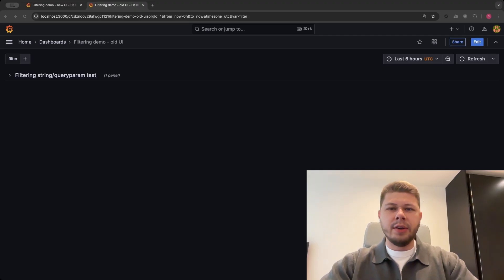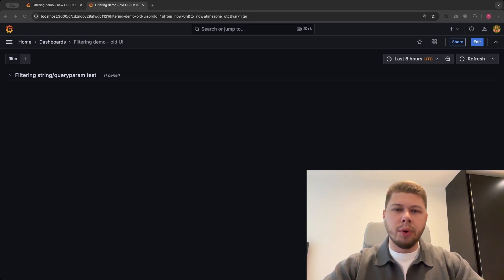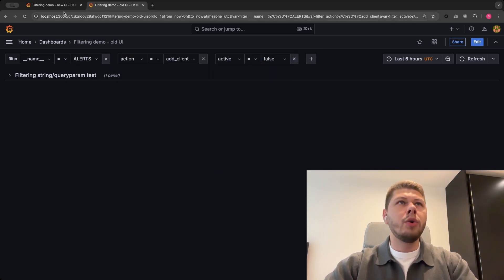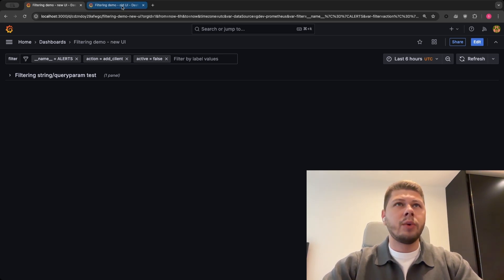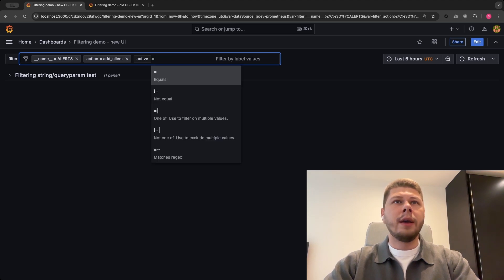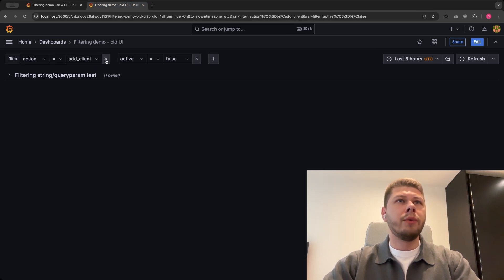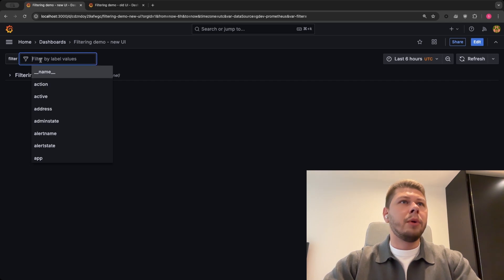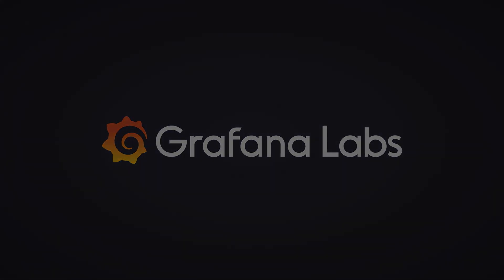Grafana 11.5 New Filters UI for Grafana Dashboards (Public Preview) | Grafana Labs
Introducing the new Filters UI in Grafana, now available in public preview! This update makes interacting with ad-hoc filters faster, more intuitive, and keyboard-friendly, giving you a streamlined experience when managing filters in your dashboards.

🔍 What’s New?
✅ Unified filter input – Manage all filters in a single combo-box-like UI
✅ Faster interactions – Requires fewer clicks and takes up less space
✅ Keyboard-friendly navigation – Easily create, edit, and delete filters with shortcuts
✅ Multi-value support – Select multiple values with the new one-of/not-one-of operators

Join Serge, Senior Software Engineer at Grafana Labs, as he walks you through a side-by-side comparison of the old and new UI, demonstrating how these enhancements make filtering smoother and more efficient.

🔗 Try it out now in public preview and share your feedback!